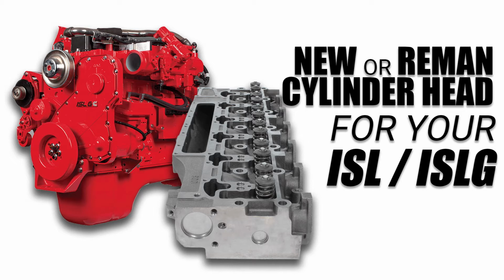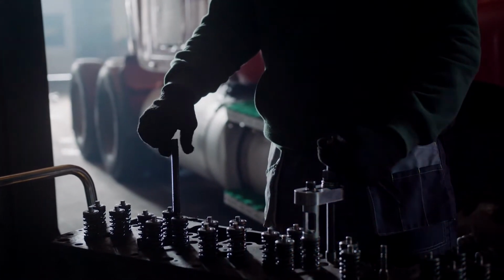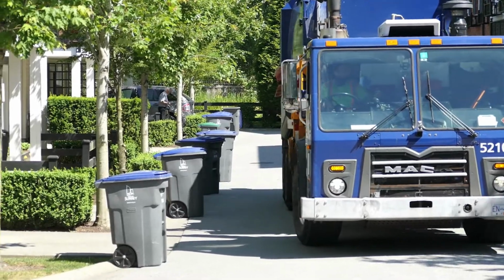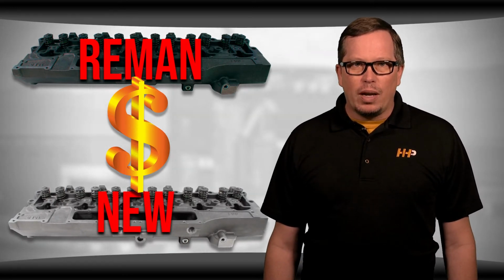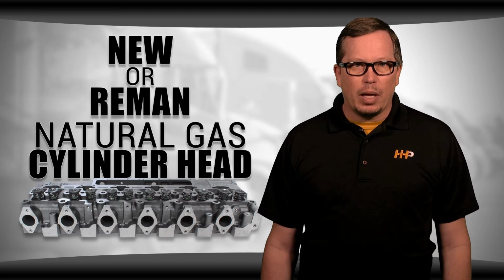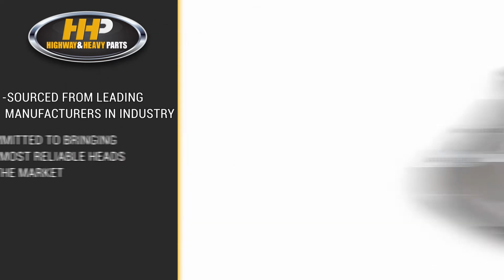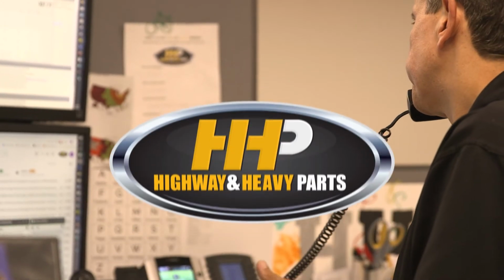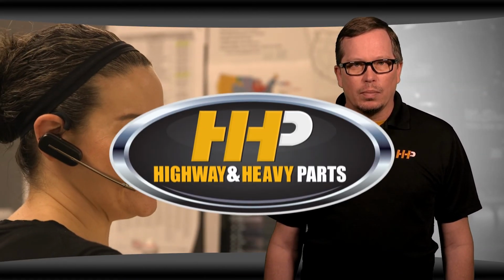Do I install a New or Reman Cylinder Head on my Natural Gas Engine? Why & Why Not, Cummins ISL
Should You Buy a New or Remanufactured Cylinder Head for Your Natural Gas Engine?

In this video, we explore the pros and cons of buying new versus remanufactured cylinder heads for ISL and ISG natural gas engines.

What You Will Learn:
- Understand the common causes of cylinder head failure in natural gas engines.
- Learn why new cylinder heads may be more cost-effective than remanufactured ones.
- Discover the benefits of buying high-quality, new cylinder heads from Highway and Heavy Parts.

Step-by-Step Guide:
Evaluate the causes of cylinder head failure.
Compare new versus remanufactured cylinder heads.
Understand the benefits of high-quality, new cylinder heads.

Key Benefits:
- Prevent frequent failures
- Save money in the long run
- Ensure reliable performance